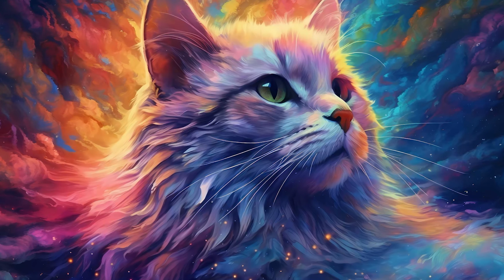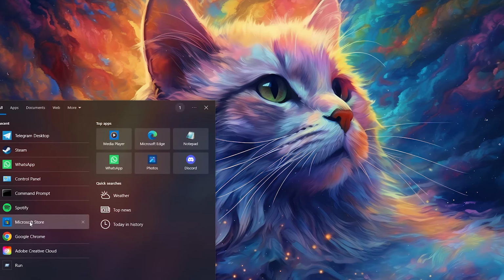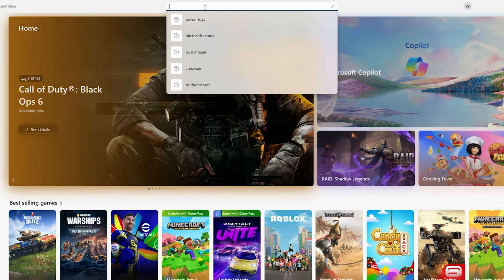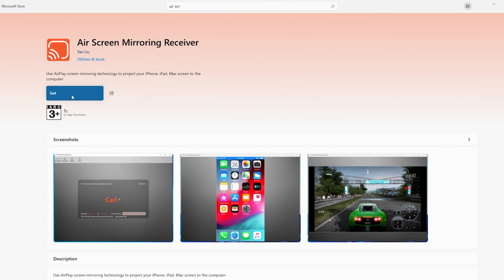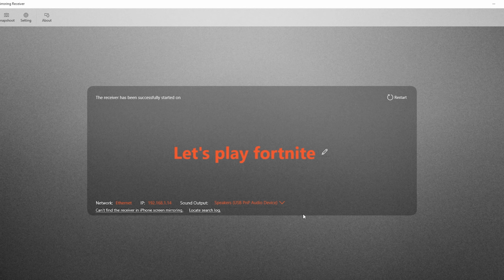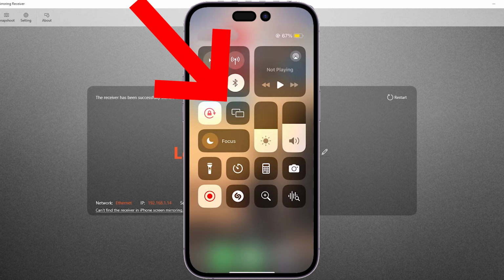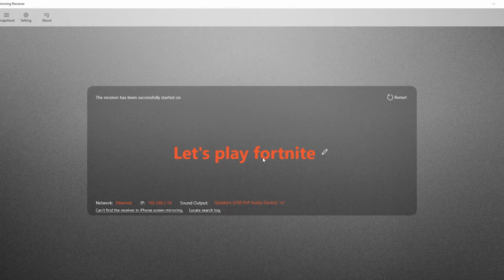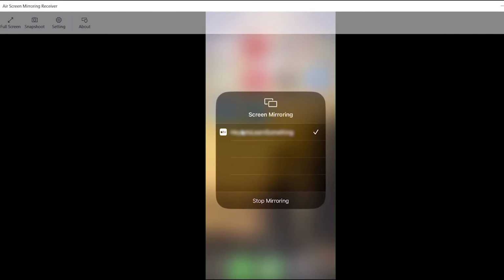How To Screen Mirror iPhone To Windows PC/Laptop (EASY!)